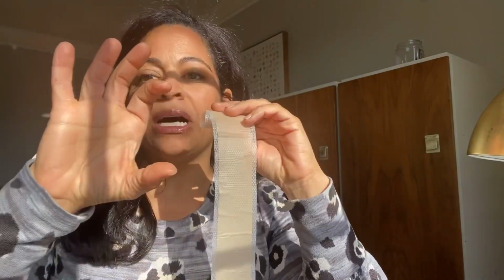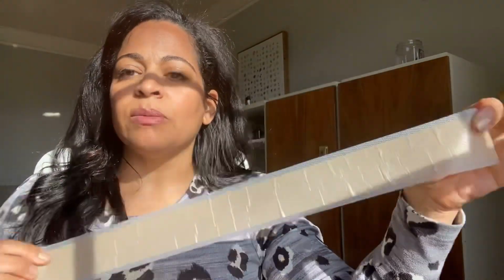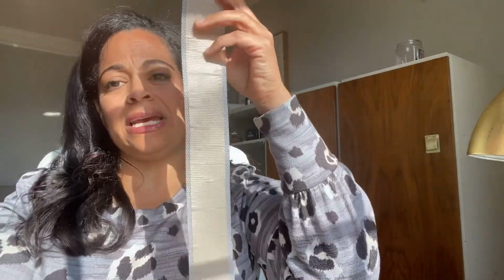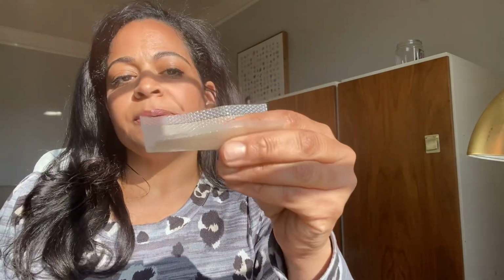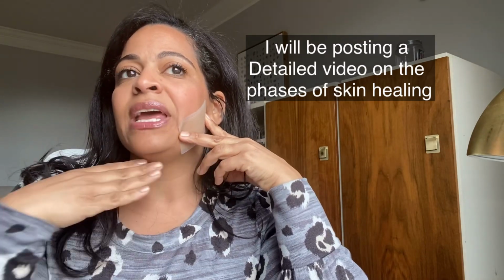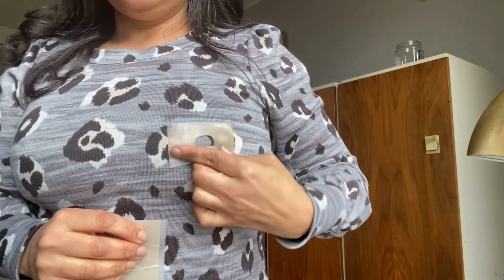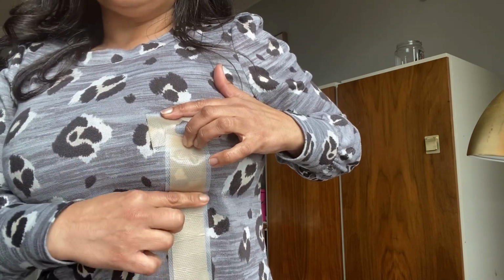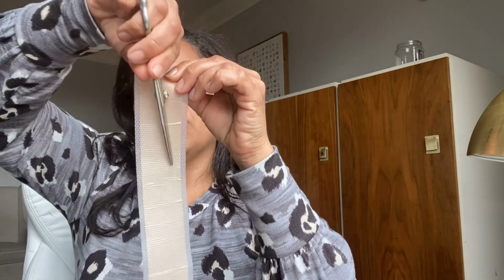BREAST LIFT SCAR THERAPY | HOW TO USE SILICONE FOR SCAR TREATMENT AFTER PLASTICS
In this video I show how to apply silicone treatment for scar prevention! I have a history of hypertrophic scarring and this is how I prevented them with my breast lift and what I advise my clients to do! This is not meant to replace or be used as medical advise it just what I have used and worked for me!

I teach you how to save money on medical grade silicone.

Why surgical scars need moisture after the micro pore tapes are removed.

What I used to prevent scarring topically!

For a personal consult with me pre/post op book an appt